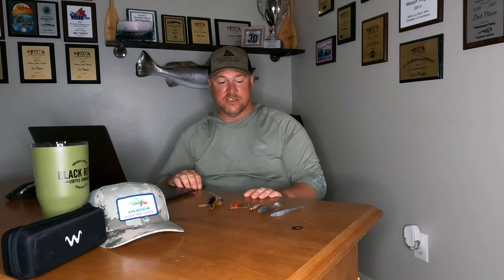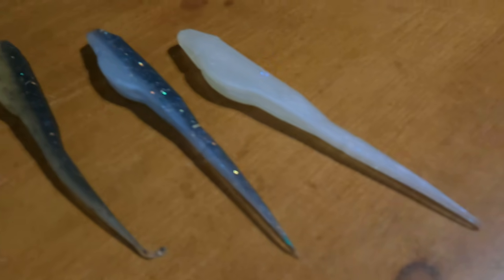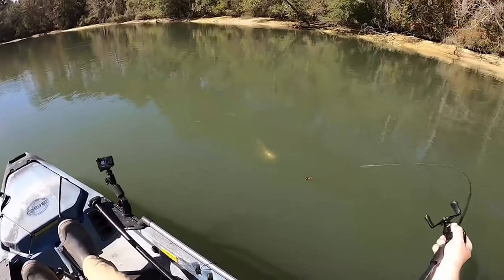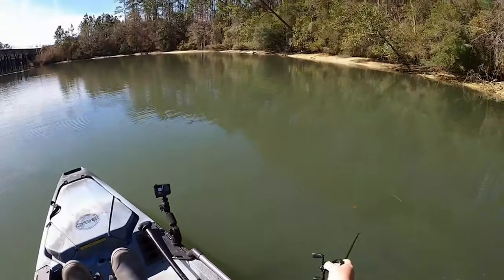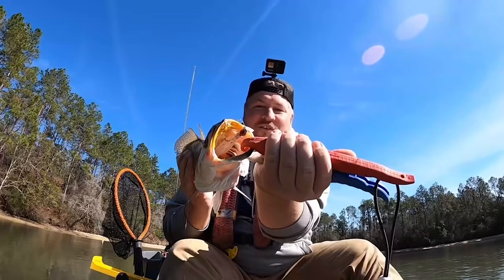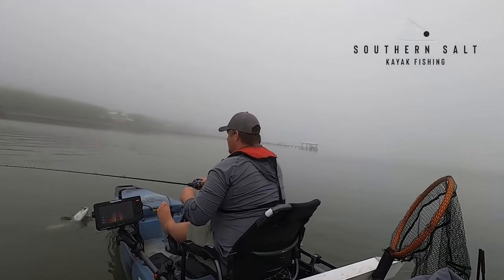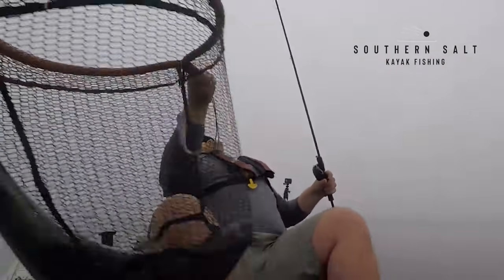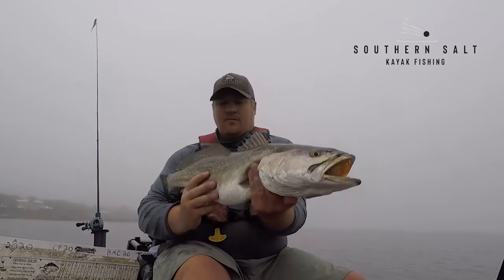TOP 5 BEST INSHORE LURES FOR FALL FISHING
These are my top 5 best lures for inshore fishing! In this video I go over the best inshore lures to use for redfish, flounder, speckled trout and snook this fall. With the fall comes cooler water temperatures which trigger these inshore fish to feed heavily and key in on certain baits and lures. This video out lines the lures that believe are the best lures to target inshore fish this fall!!

Mirrodine 17mr